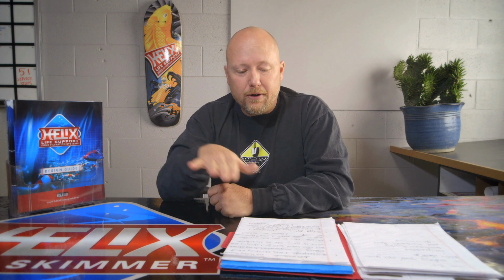Ion generators, Bottom Drains, Fish Friendly Pond skimmers - Ask T.P.D. Show #2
In episode 2 of Ask The Pond Digger Show you will find out my take on Ion generators, pond plumbing suggestions for bottom drain installations and pond skimmers that are fish friendly. The Show will address questions small or tall and easy or tough.

Produced & Directed by: Dietmar Quistorf

Grafic Design by: Patrick Hardy